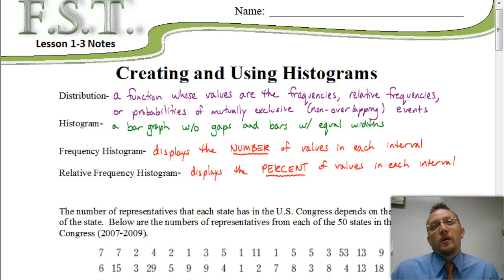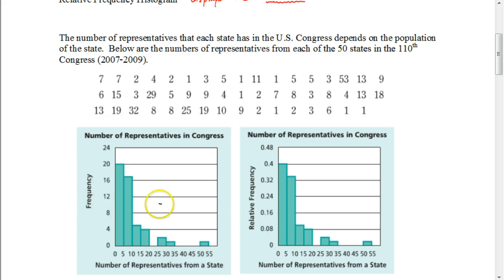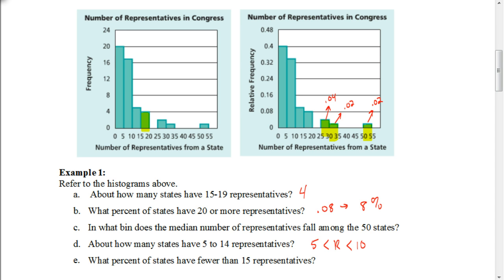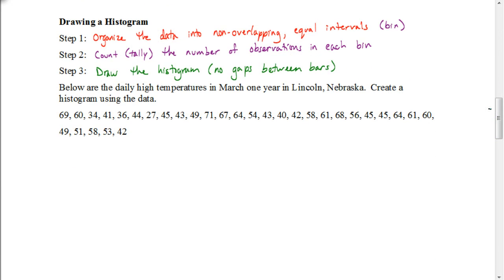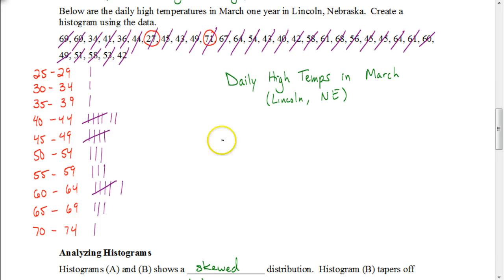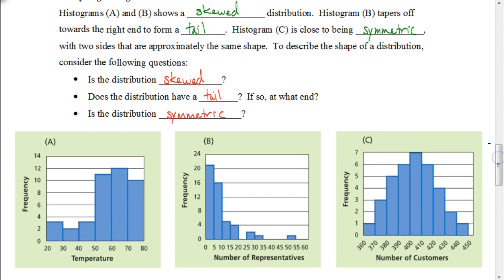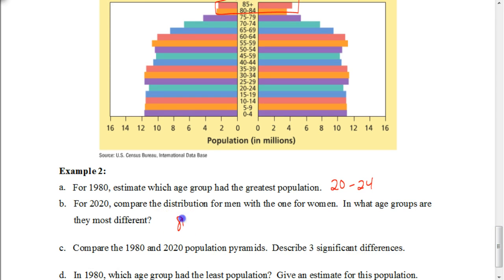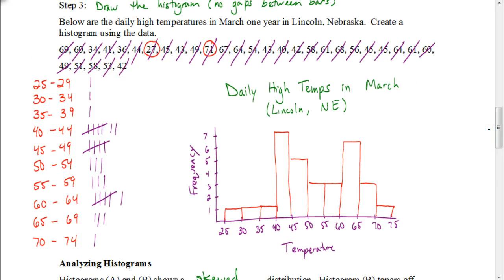Lesson 1.3 Histograms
Creating and Using Histrograms